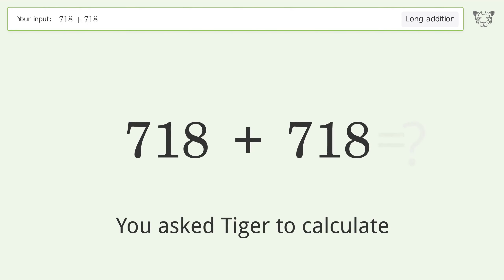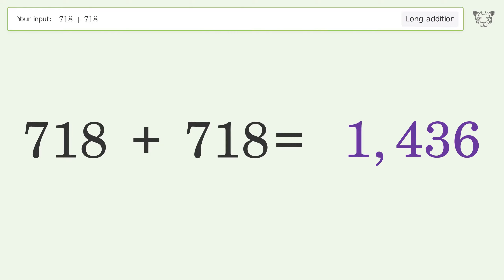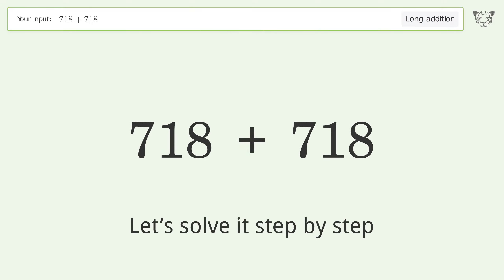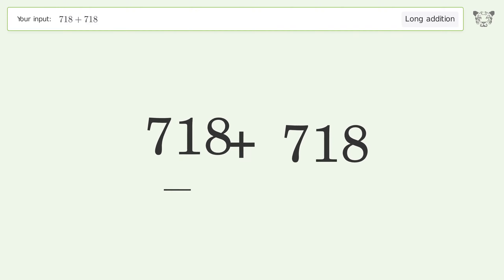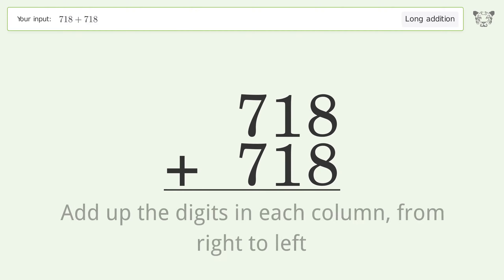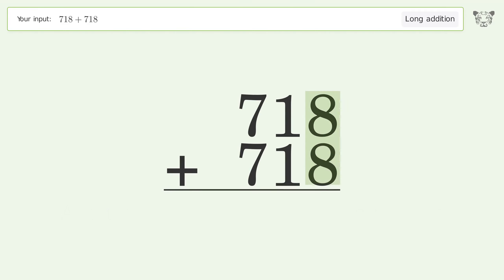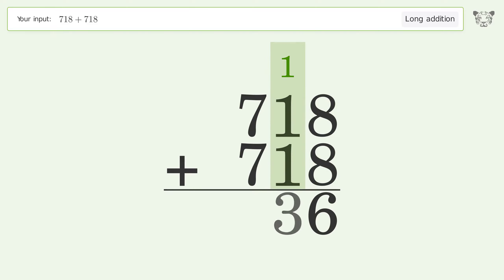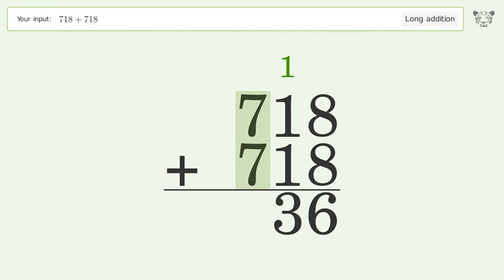Long addition: Solve 718+718 step-by-step solution